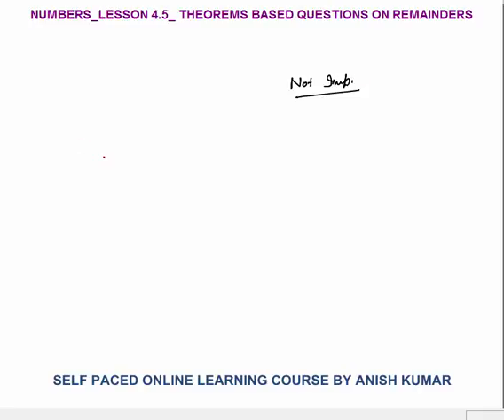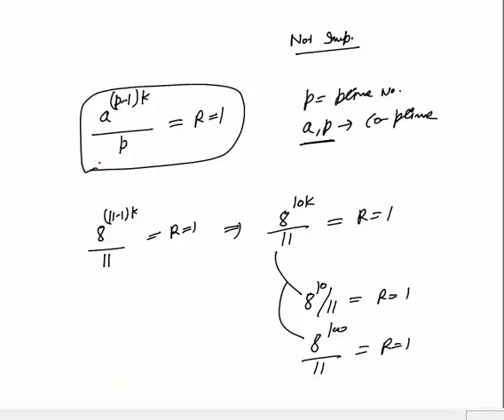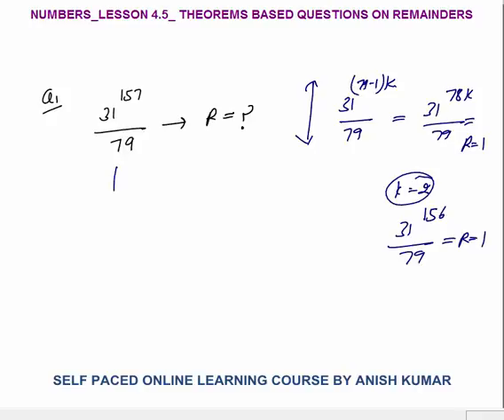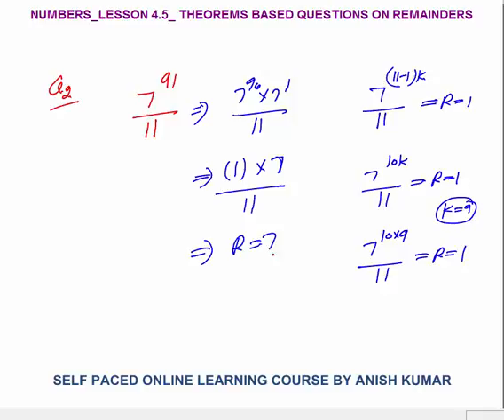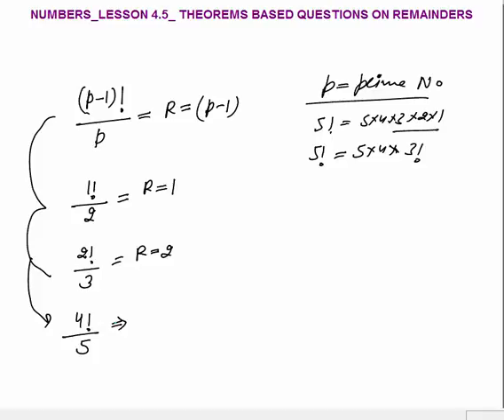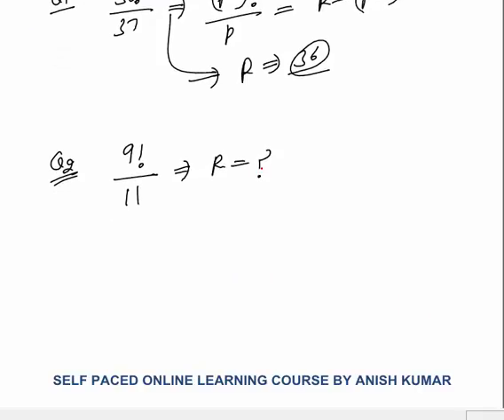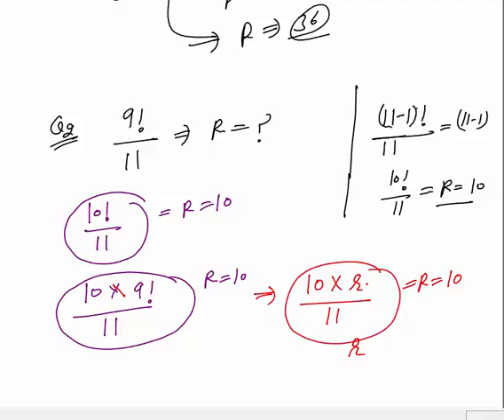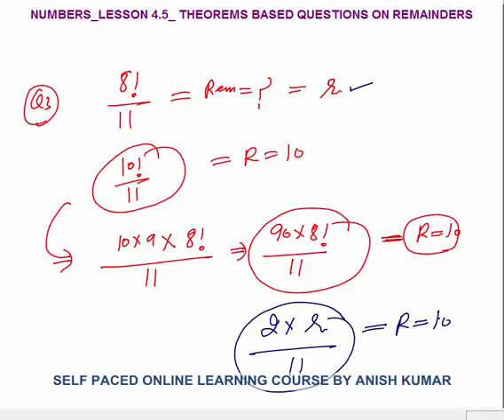NUMBERS_LESSON 4.5_REMAINDER QUESTIONS_QUANTITATIVE APTITUDE FOR CAT/GMAT/XAT/CMAT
HOW TO FIND THE REMAINDER BY APPLYING REMAINDER THEOREM AND THEN SIMPLY FIND REMAINDER BY REPLACING NUMBER WITH REMAINDER KEEPING EVERY SIGN AND POWERS AS IT IS TILL YOU GET FINAL ANSWER?

HOW TO FIND REMAINDER IN FACTORIAL BASED QUESTIONS?

THIS VIDEO IS RELEVANT FOR STUDENTS DOING PREPARATIONS OF APTITUDE EXAMS LIKE CAT, XAT, GMAT, GRE, SAT, MAT, CMAT, NMAT, IIFT, MAH CET